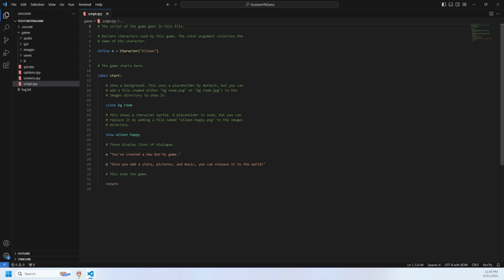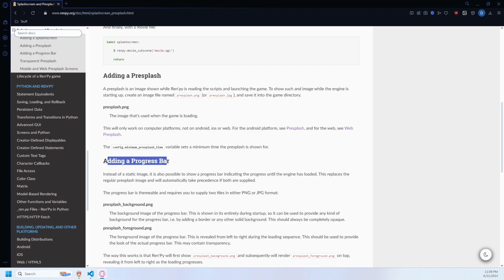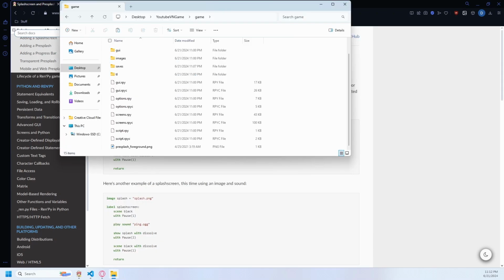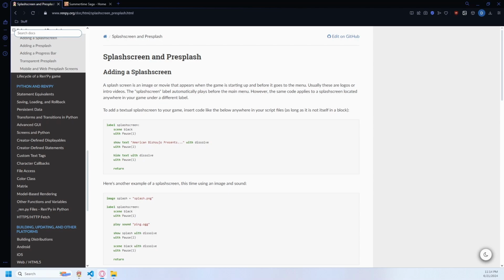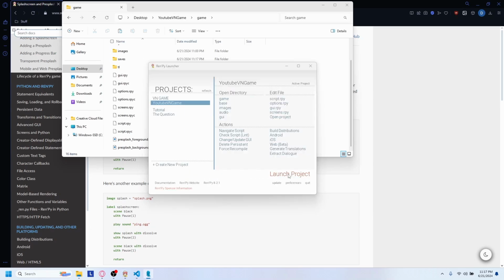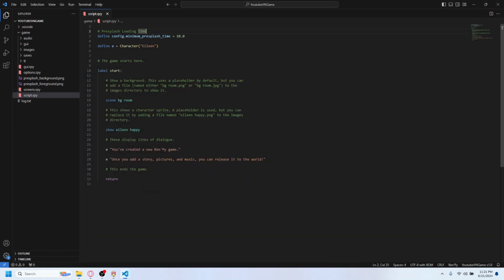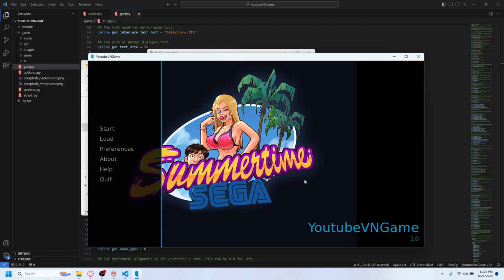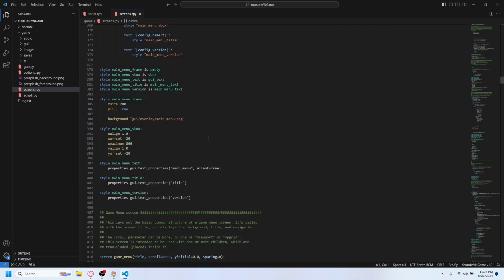Ren'Py Tutorial - 01 - PreSplash and Main Menu (Part 1) - Summertime Sega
Welcome to my new Ren'Py tutorial series! In this video, you'll learn how to create a pre-splash screen and set a custom background for the main menu in your Ren'Py visual novel. This step-by-step guide will help you enhance your game's presentation and make a great first impression on your players.

Video Chapters:
00:00 Intro
00:52 Visual Studio Code
01:40 Default Game Start
02:15 PreSplash Creation
04:15 Summertime Saga
06:00 PreSplash Creation 2
08:10 Main Menu Background Change
09:30 Change Window Size
10:03 Remove Main Menu Frame
11:15 Outro